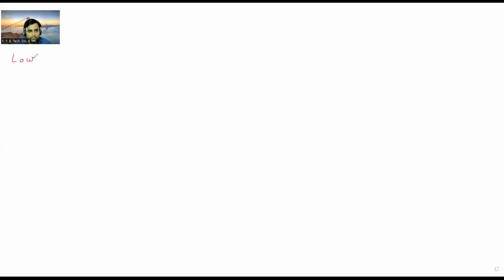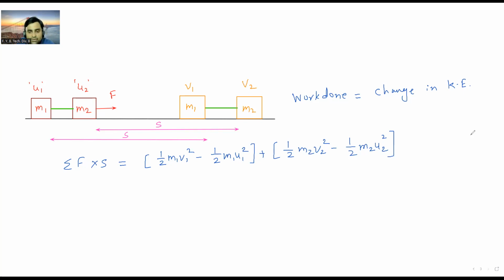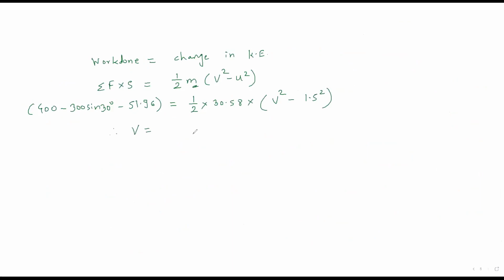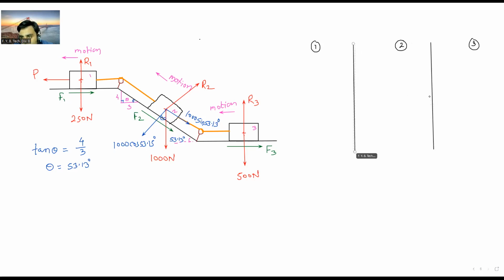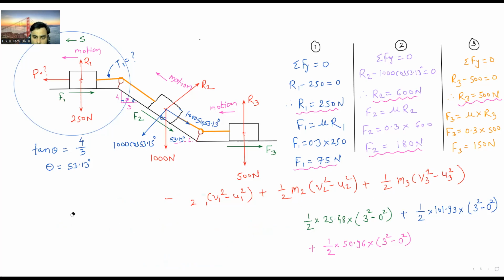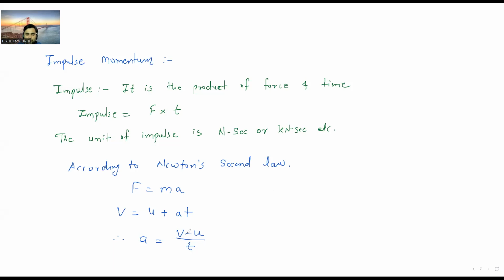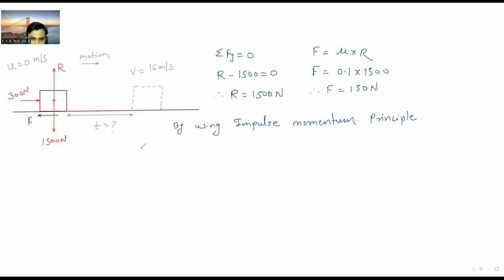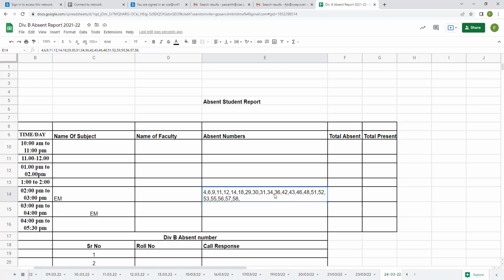Lecture-2 Unit-7 Work, Power & Energy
Law of conservation of energy, work enerygy priciple, examples on work energy principle & Impulse Momentum Principle